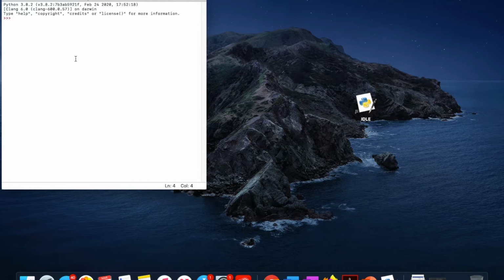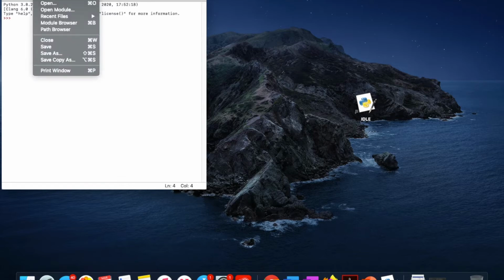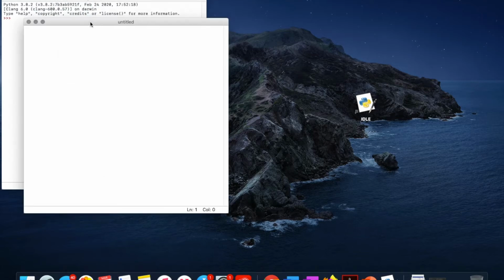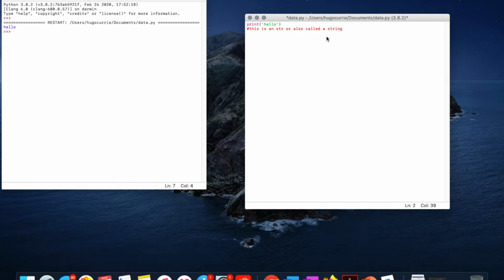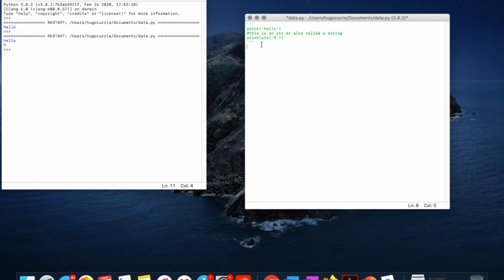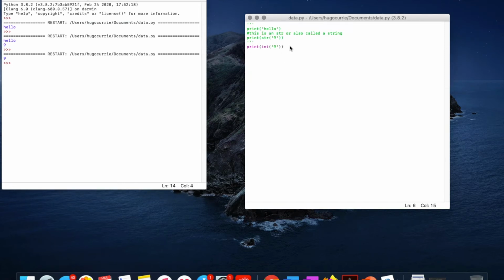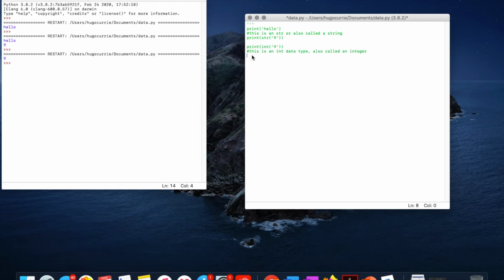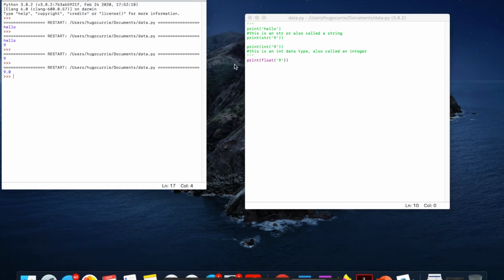Python Basics: Types of Data in Python: Coding for Kids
Learn how to use the 3 fundamental types of data found in the python programming language.